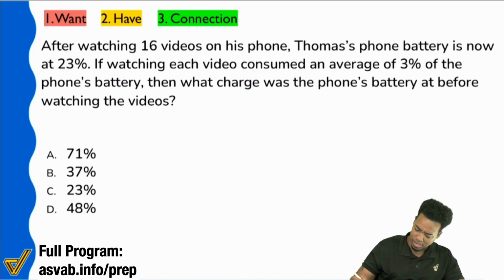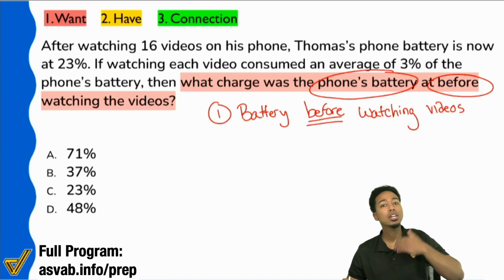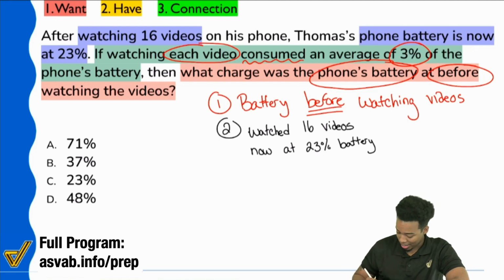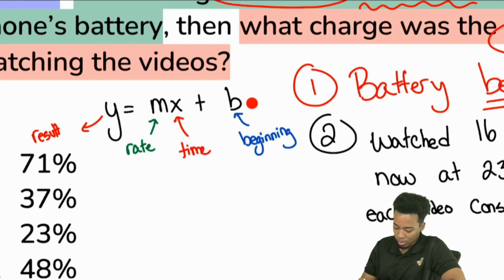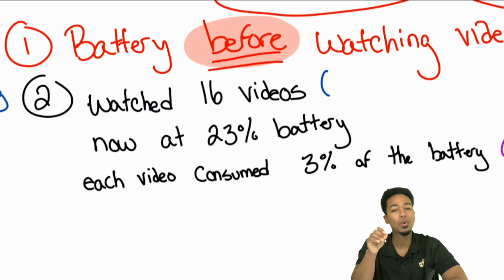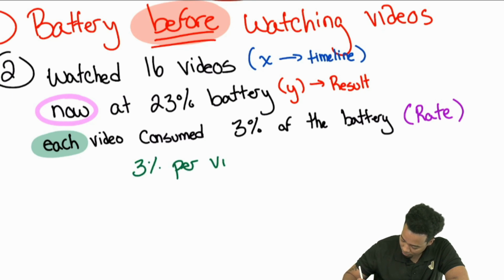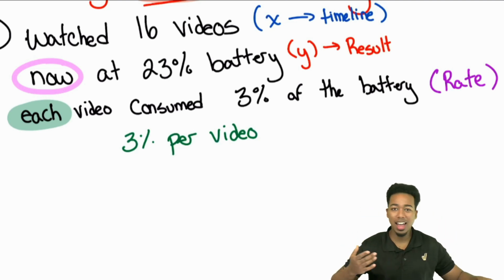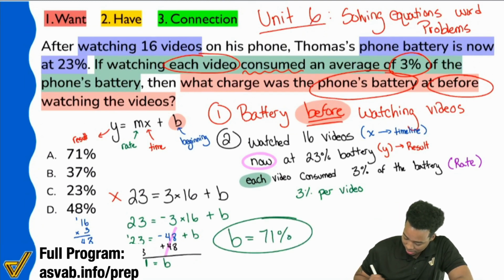ASVAB Arithmetic Reasoning - Practice Test Question (y = mx + b Word Problem Walkthrough Solution)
🎥 Watch the full class recording in the ASVAB All-Access Program

1. What do we want?
2. What do we have?
3. What's the connection?